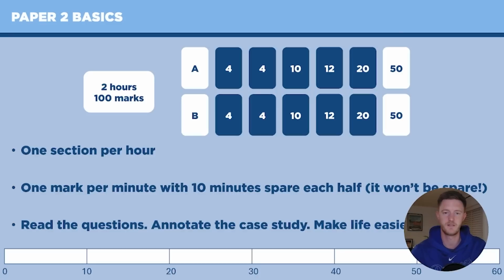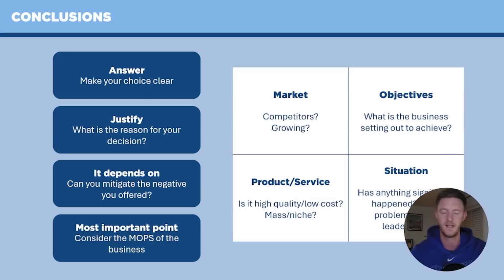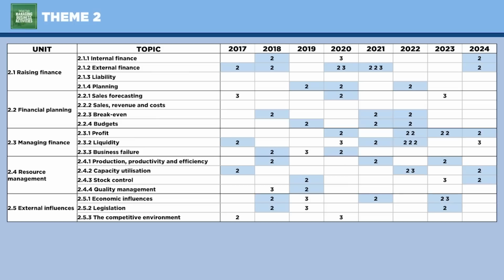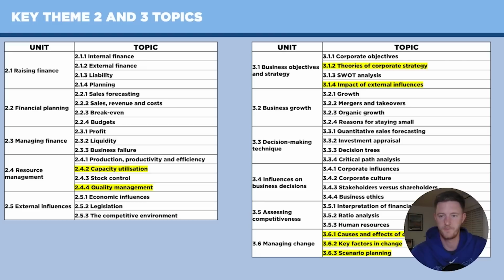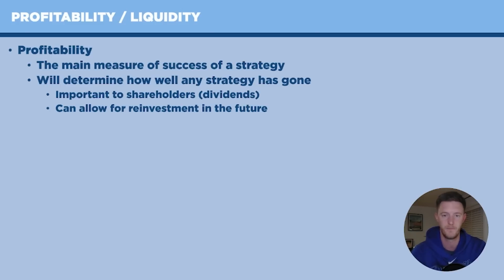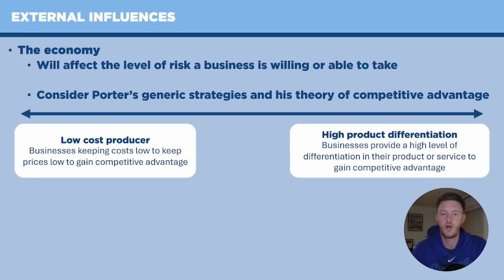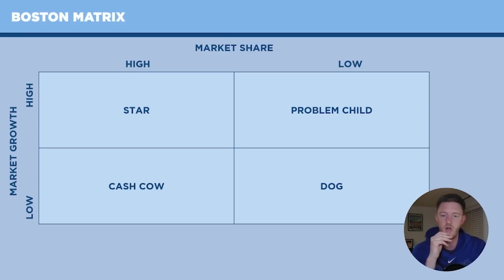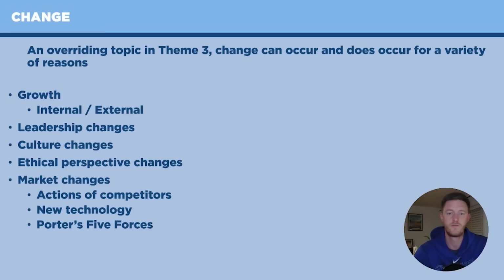2025 Edexcel A Level Business Paper 2 Preview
Here's a A Level Edexcel Business Paper 2 Preview video ahead of next week's exam!

Timestamps:
00:00 Intro
00:31 Paper 2 Basics
01:20 Essay structures
03:18 Conclusions
05:12 Essays from previous years (topic tracker)
08:42 Calculations from previous years
10:18 Key Theme 2 and 3 topics
11:06 Links between Theme 2 and 3, including:
- Raising finance (11:23)
- Profitability and liquidity (13:19)
- External influences (15:42)
- Theories of corporate strategy (17:51)
- Change in business (22:34)

Some resources to help!

🖩 Theme 2 Calculations (coming Thursday!)
🖩 Theme 3 Calculations (coming Thursday!)